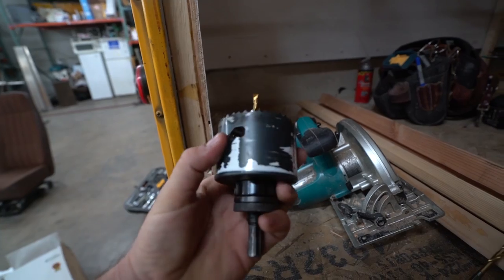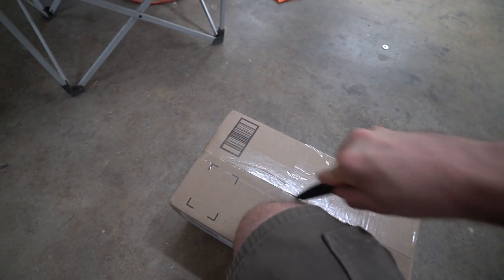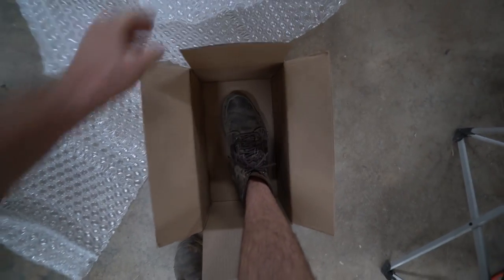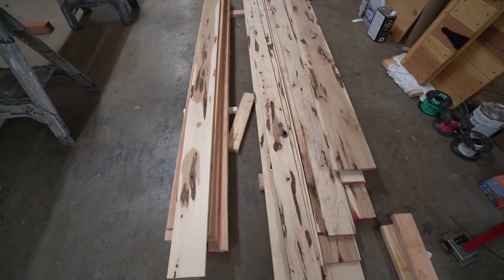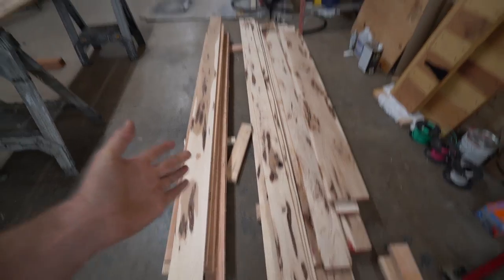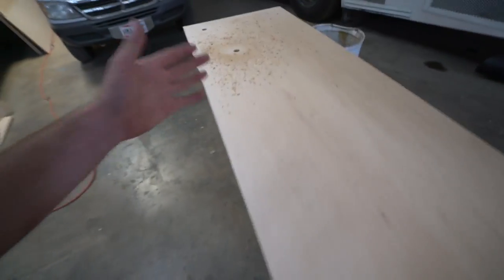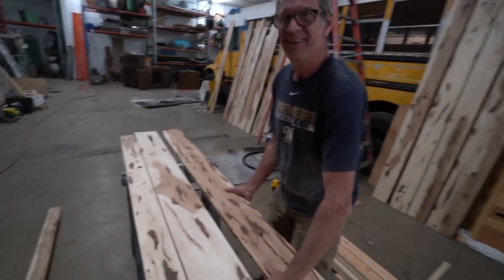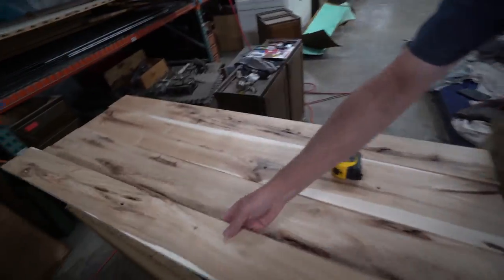Planning VanLife Skoolie Countertops! Planning 30 Amp Shore Power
Vlog #474: Wanderboom starts to work on the custom countertops made from bark pocket hickory. I drill holes for 30 amp service and other odds and ends.

FEATURED FRIENDS:
Eric Vanderboom:

1. TELL OTHER YOUTUBERS TO DO VIDEOS WTH ME !!
2. TELL YOUR FRIENDS
3. WATCH ADS
4. WATCH MY PLAYLISTS ALL DAY AND NIGHT
5. TELL OTHER YOUTUBERS TO DO VIDEOS WTH ME !!
7. COMMENT + LIKE
8.
9. LEAVE MY VIDEOS ON PUBLIC COMPUTERS
10. BUY A MEGAPHONE AND SHOUT OUT MY YOUTUBE CHANNEL
11. EMAIL NEWSPAPER EDITORS ABOUT ME
12. CALL YOUR LOCAL TV NEWS STATIONS
13. IF YOUR NAME IS ELLEN, HAVE ME ON YOUR SHOW
14. OPRAH, LETS TALK
15.